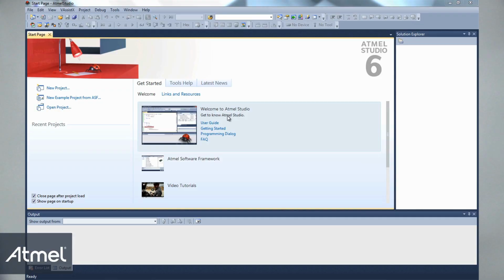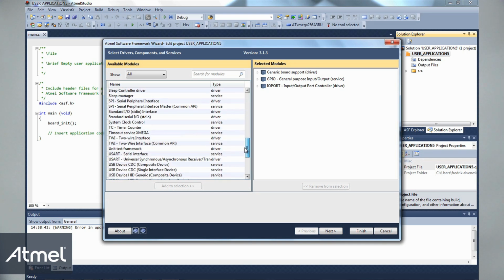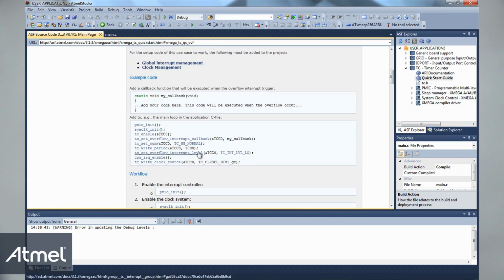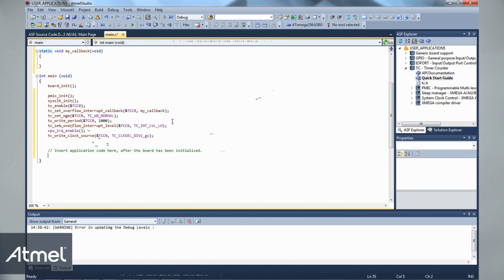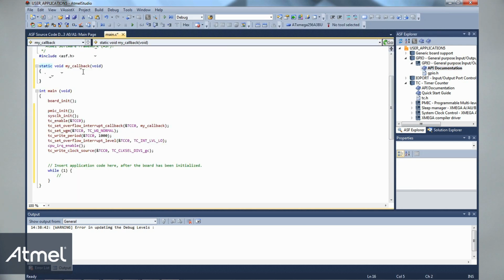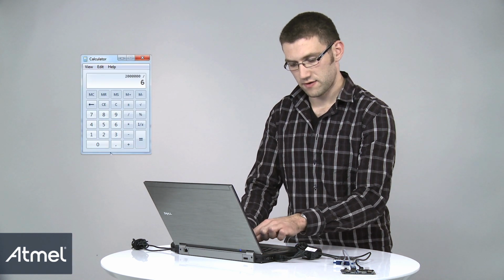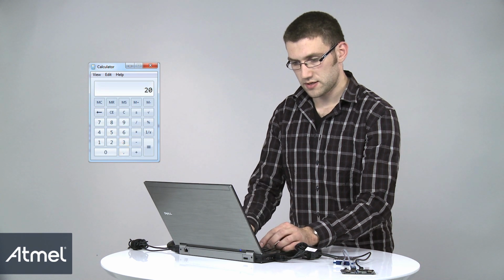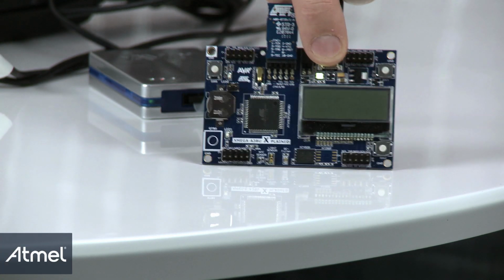How to Use Atmel Studio and ASF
Atmel Studio is the integrated development platform (IDP) for developing and debugging Atmel ARM Cortex-M processor-based and Atmel AVR microcontroller applications. In this video we will introduce a small program created with the ASF Wizard on a XMEGA-A3BU Xplained.